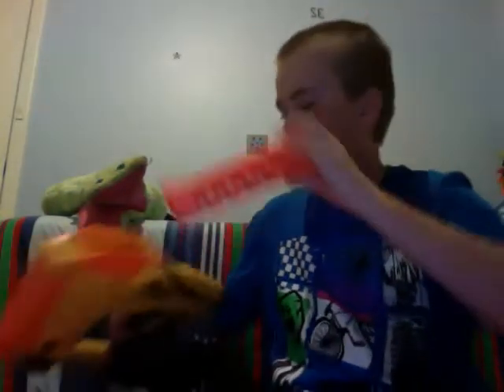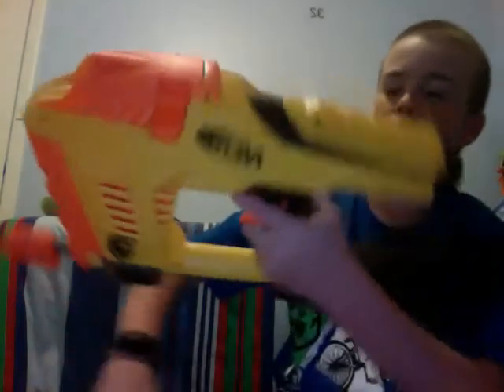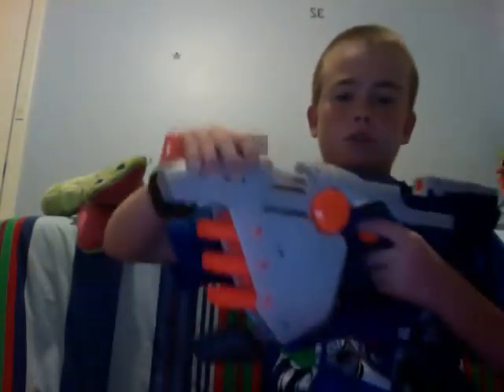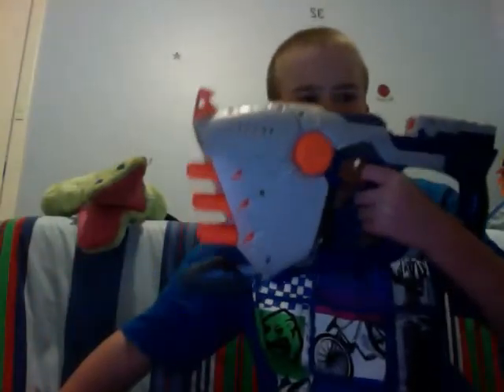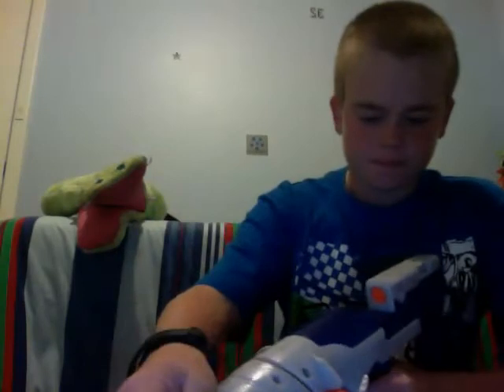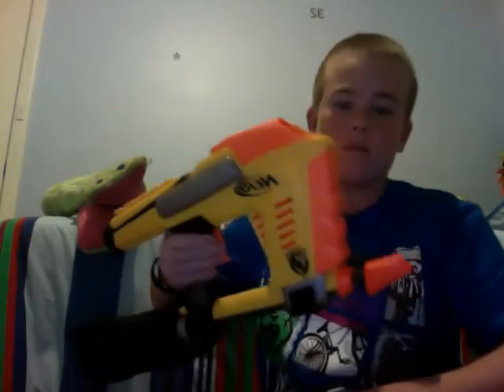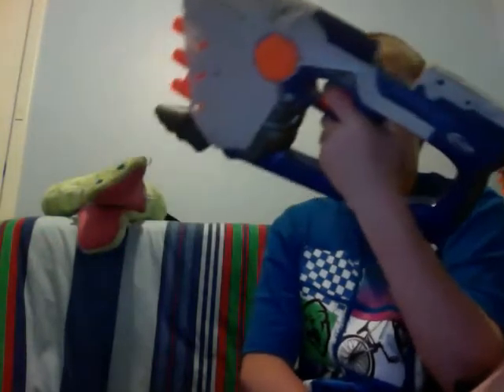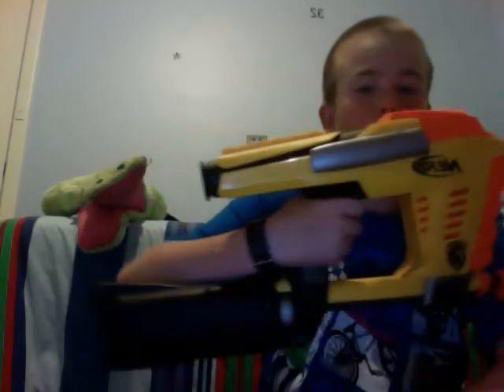Nerf pump guns comparisson